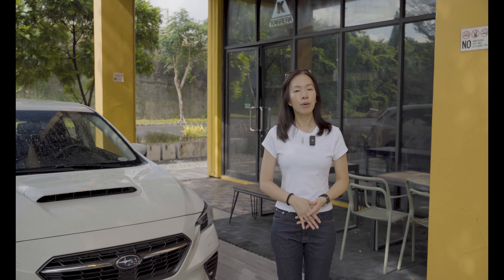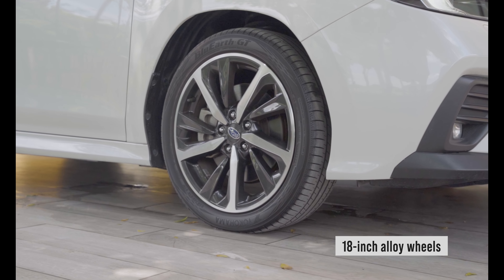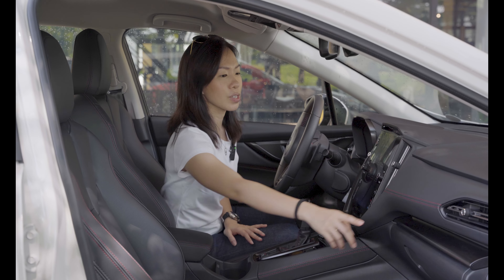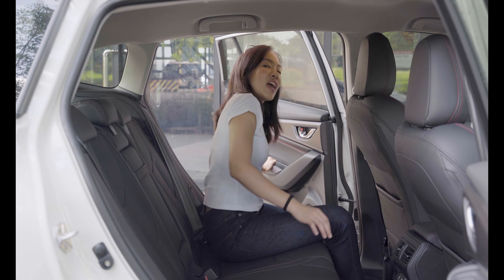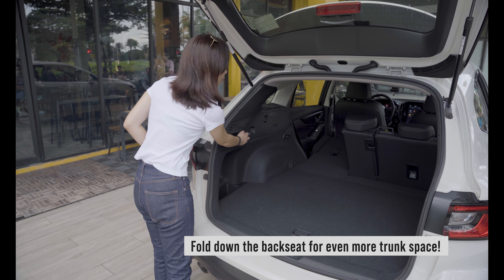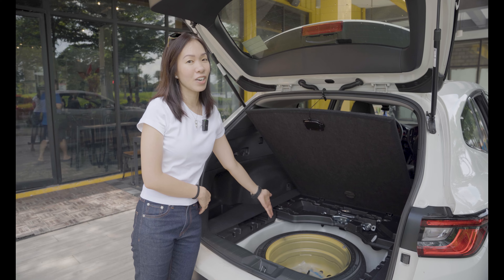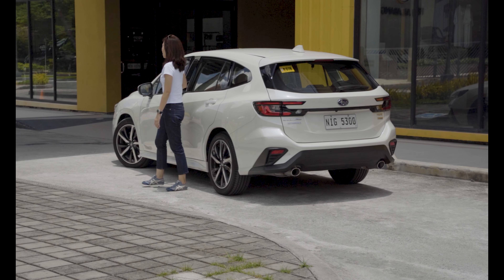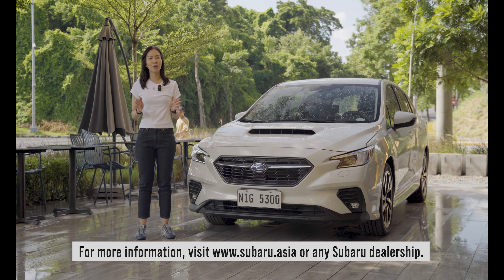Subaru WRX Wagon: Everyday Performance | CarGuide.PH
Say goodbye to boring sedans and hello to the Subaru WRX Wagon. This high-performance vehicle combines speed and functionality for your daily life. Packed with a turbocharged 2.4-liter engine, it delivers 275 horsepower and 350 Nm of torque. The Subaru WRX Wagon is not just a car, it's a lifestyle. Get behind the wheel and feel the exhilaration, convenience, and style every day.